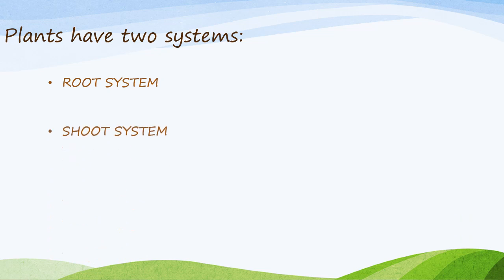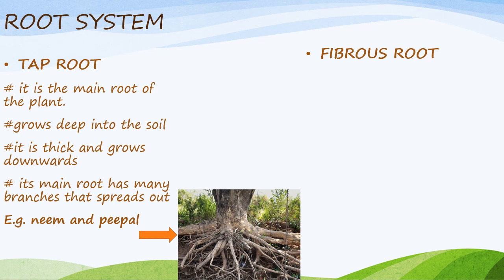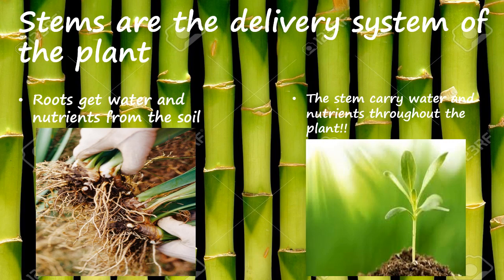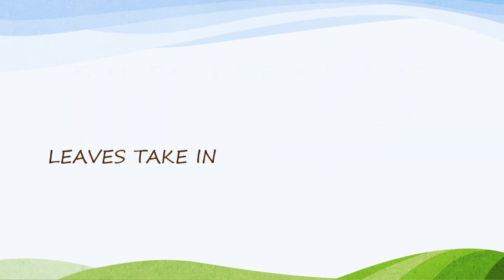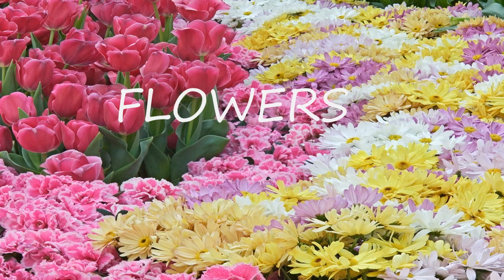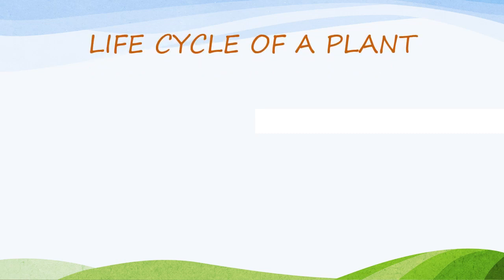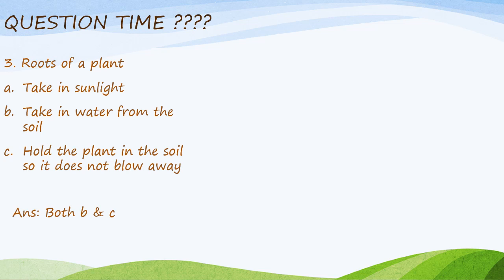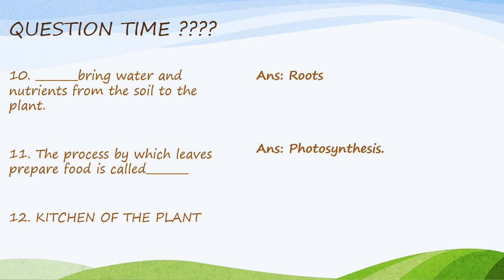Plant Life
EVS Class 4 (Varsha Shain)